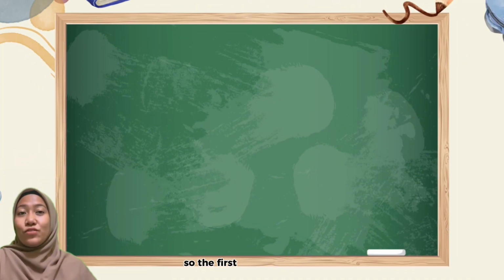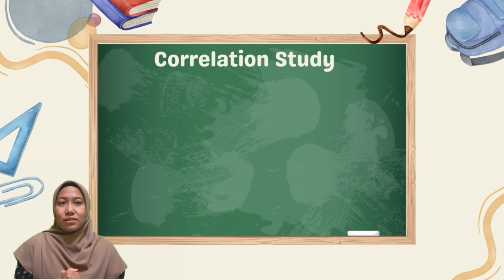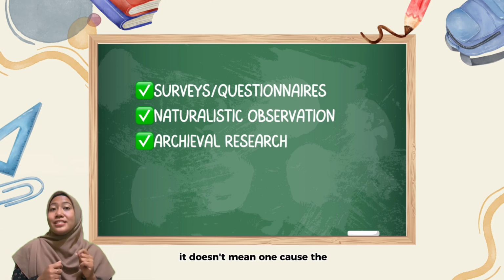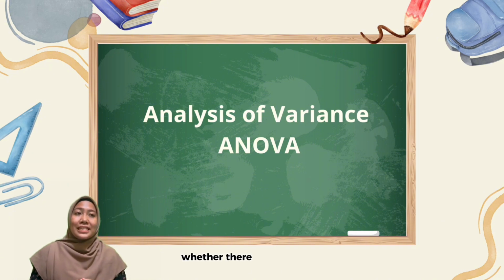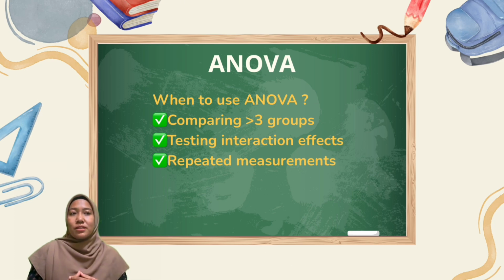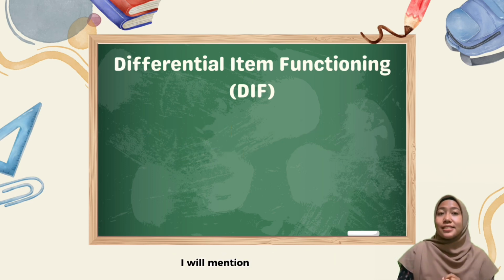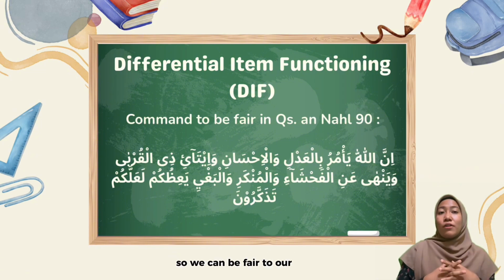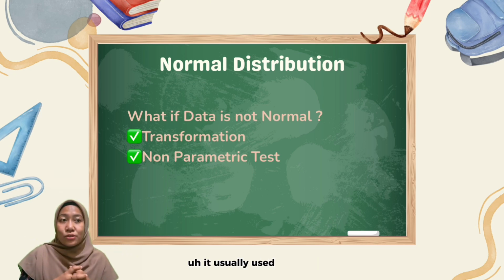Unlocking the Essentials: Correlation Study, T-Test, ANOVA, Test Bias, DIF, and Normal Distribution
Are you eager to deepen your understanding of essential statistical concepts that shape modern research and psychometrics? In this comprehensive video, we break down the core principles behind Correlation Studies, T-Tests, ANOVA, Test Bias, Differential Item Functioning (DIF), and the foundational concept of the Normal Distribution.

Whether you are a graduate student, an aspiring researcher, or simply curious about how data-driven decisions are made, this video will help you grasp how these methods work, when to apply them, and why they matter for ensuring valid and reliable results.

🔍 What You’ll Learn:

How correlation quantifies the strength and direction of relationships between variables.

When to use a t-test and how it compares means across groups.

Why ANOVA is essential for comparing multiple groups simultaneously.

How test bias and DIF can threaten fairness and how to detect them.

Why the normal distribution remains a cornerstone in statistical inference.

Each concept is presented with clear explanations and practical examples, equipping you with the analytical lens needed to interpret data critically and ethically.